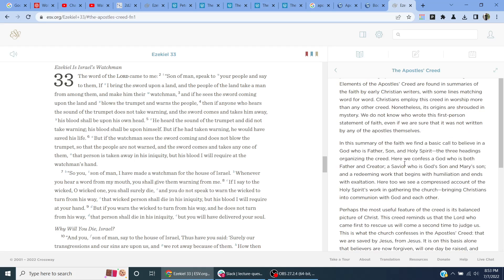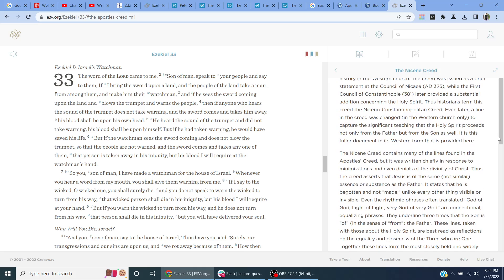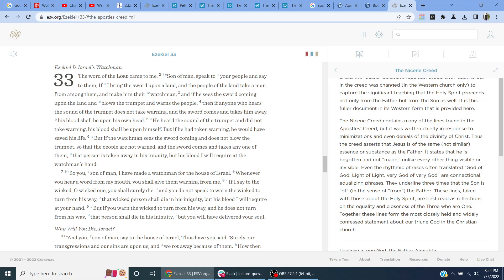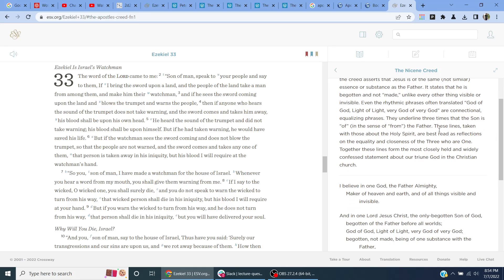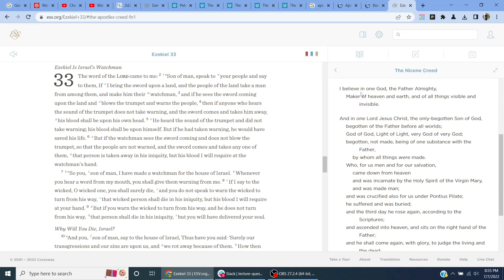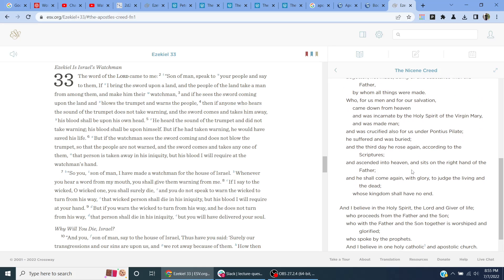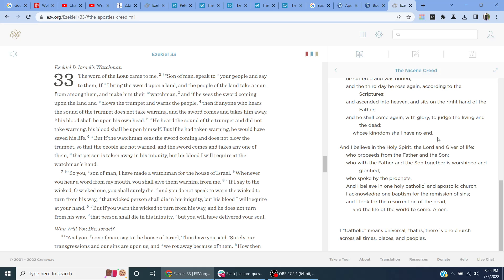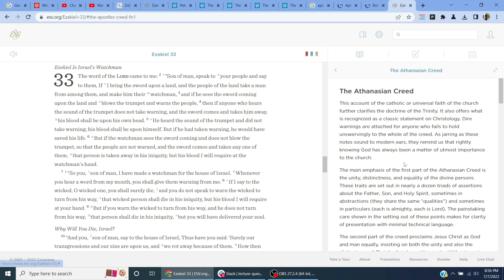The Nicene Creed read aloud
I read the Nicene Creed aloud from Crossway's Creeds and Confessions.